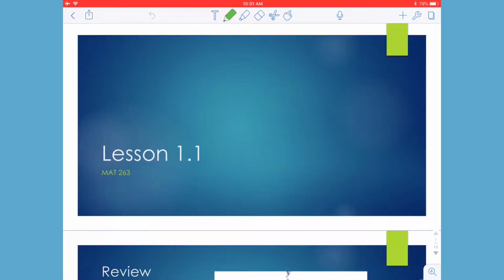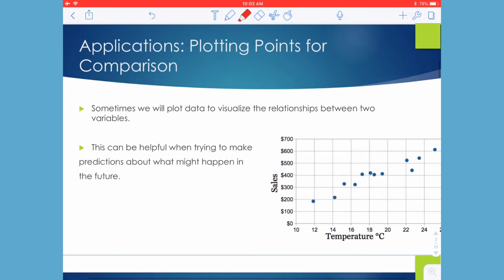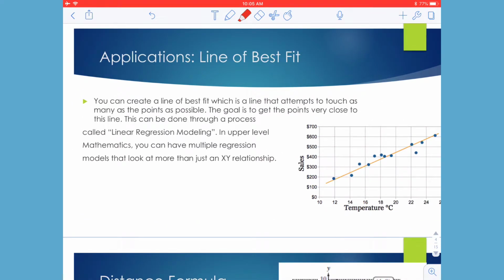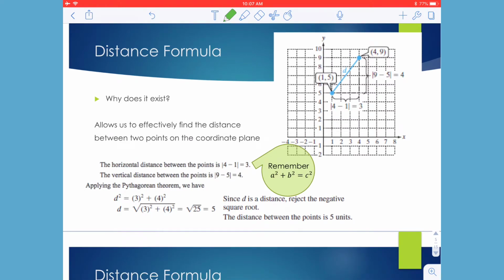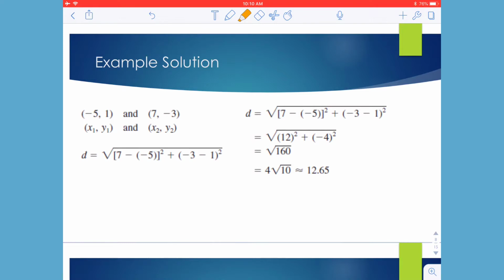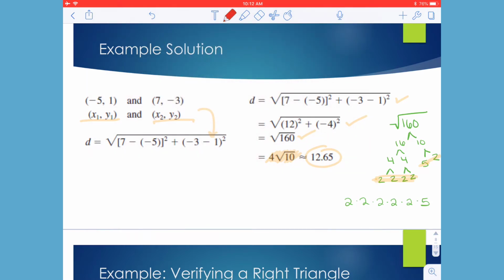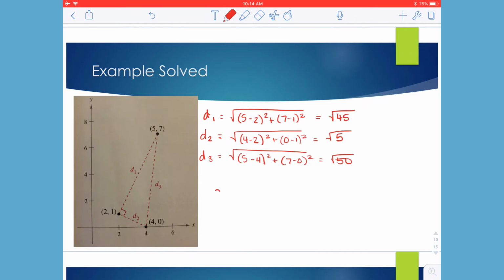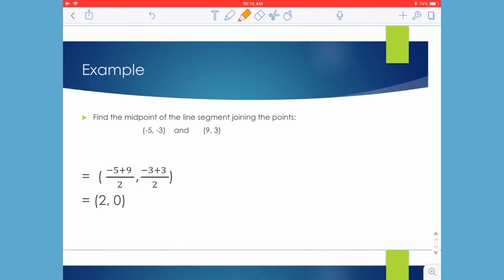Parts of a Graph, Distance Formula, Midpoint, Line of Best Fit